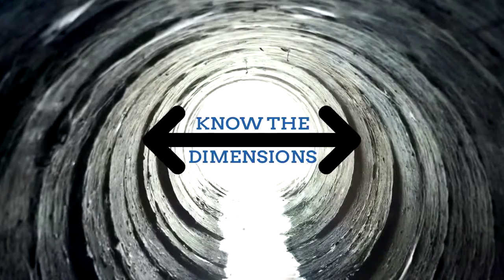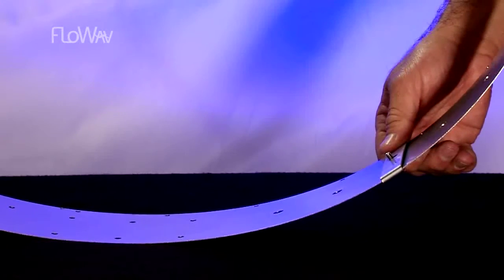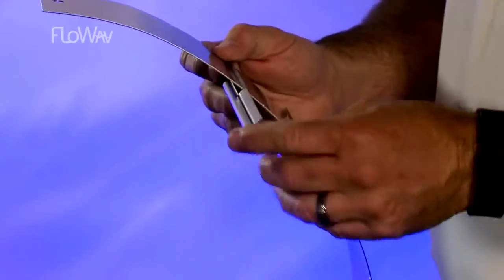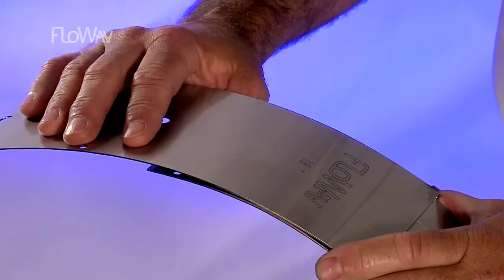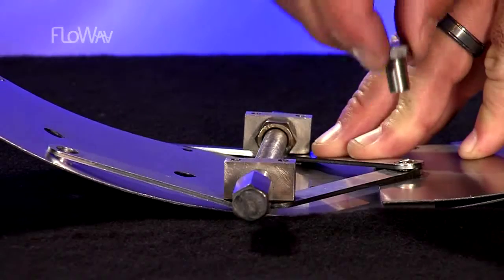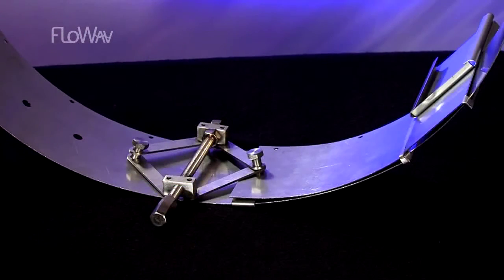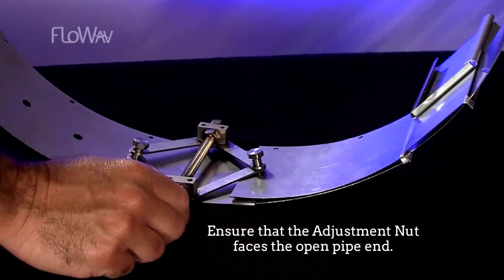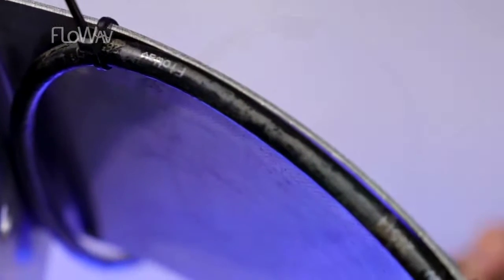FloWav "Scissor Jack Combo Demo"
FloWav manufactures the highest quality measuring, monitoring and inspection equipment available for wastewater and other open channel applications.
     Creative services by RanDesign Media, a full-service video production company serving Southeast Tennessee and Northwest Georgia. RanDesign offers engaging copywriting, top-notch on-location and studio filming, comprehensive digital editing, and other services to meet your advertising and marketing goals.

Hello FloWav enthusiasts and welcome to another edition of FloWav tech talk.  In a previous video, we discussed the proper methods of installing a spring ring with an attached PSAAV sensor.  Today I want to go over the techniques used to install a ring which has the capability of securing the PSAAV and FloWav's newest sensor, the Stingray Ultrasonic.  So with that in mind, lets get right to the action and highlight our scissor jack ring.  When you receive your scissor jack ring the scissor assembly and the stingray mount will not be attached, so attaching these items will be the first task at hand.  Start by locating all the parts you need; you should have the scissor jack assembly, two threaded post, two screws and the retaining clip?  Have you got everything? Good.  Now, ensure you know the dimension of the pipe in which the scissor jack ring will be inserted.  Then select the appropriate assembly positioning holes.  Insert one of the screws into the predrilled hole of the retaining clip.  You will then slide the retaining clip onto the male end of the band with the open side facing outward, slide it around the band to the desired position hole that most closely matches your pipe diameter.  Then slide the stingray mount onto the ring by inserting the loose end of the ring through he large slotted opening.  You'll find that located at the top and rear of the mount.  Once that's been done, slide the male end of the ring into the female end.  And after that's inserted, it's time to install the scissor assembly.  You'll want to adjust two of the scissor jack arms in line with the screw and attach one of the threaded posts to the screw and tighten.  Now you can place the second screw through the corresponding assembly positioning hole and repeat the process of aligning he scissor jack arms onto the screw and tightening threaded post.  Once you've completed these steps the assembly band should look like this.  You can make your adjustments by rotating the adjustment notch left or right which will increase or decrease the diameter of the ring.  Now that we have the scissor jack assembly mounted, lets move on to installing the stingray and the PSAAV.  Slide the stingray onto the mount and secure the cabling to the band.  The scissor assembly will need to be slightly offset from the top of the pipe so that the stingray and the PSAAV can mount either on the 12 and 6 o'clock positions or slightly offset if needed.  With that in mind attach the PSAAV to the sensor jack ring using the same technique we discussed in our Spring Ring Tech Talk.  Once the scissor assembly and sensors are mounted to the ring, you are ready to dive in and install the equipment.  Please stay safe and always follow all required safety regulations and happy monitoring.